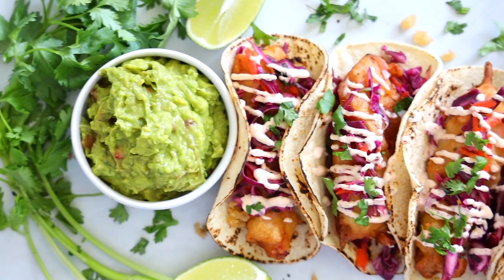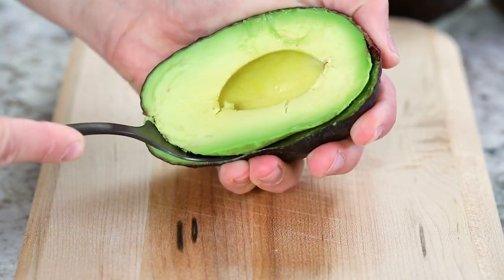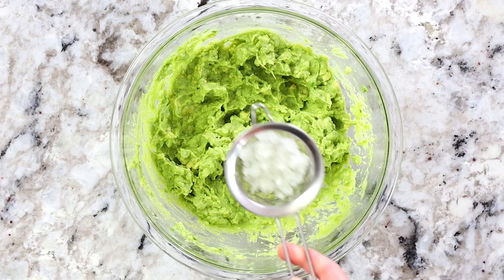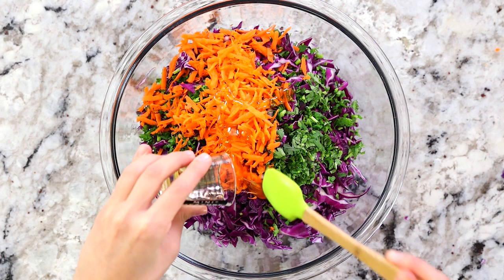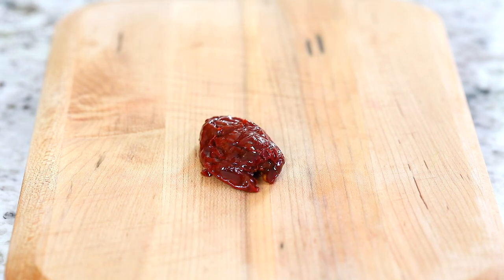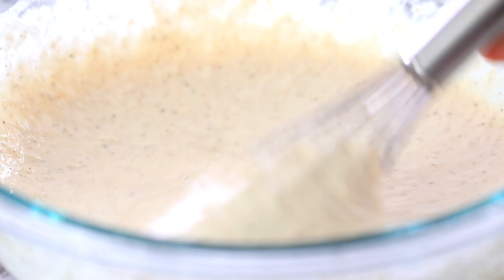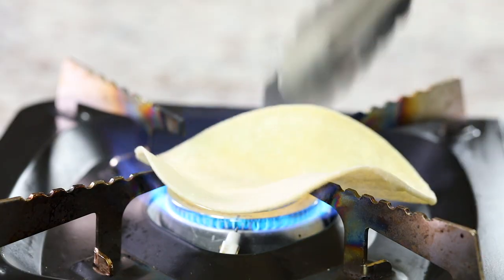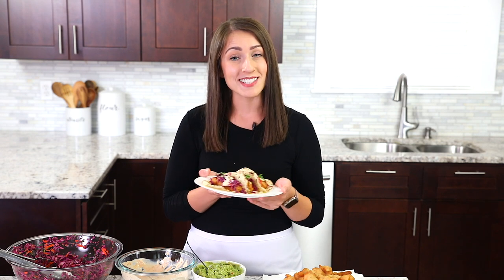Baja Fish Taco Recipe with Homemade Guacamole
These fish tacos are crispy and flaky, wrapped in a warm tortilla and topped with Baja cream and cabbage slaw. The beer-battered fish and seasoned coating make these tacos absolutely delicious.  ⬇️⬇️⬇️⬇️ CLICK FOR RECIPE ⬇️⬇️⬇️⬇️

🥑🍓🥦🍉🍋 INGREDIENTS 🥔🥚🍫🧁🎂🍰
FOR THE FISH
➖ 1 1/2-2 lb cod fillets
➖ Oil for deep frying vegetable, canola, or corn oil work
CABBAGE SLAW
➖ 1/2 purple cabbage
➖ 1 1/2 tablespoons honey
➖ Juice of 1 lime
➖ 2 tablespoons red onion diced
BAJA CREAM SAUCE
➖ 1 chipotle pepper in adobo sauce finely chopped
➖ Corn or flour tortillas for serving

➖Chipotle pepper in adobo sauce
➖Instant-read thermometer
➖Dutch Oven Pot
➖Bosch mixer
➖Large Measuring Cup
➖Small whisk

⏱ Time Stamps ⏱
0:00 Introduction
0:44 The Guacamole
2:40 The Cabbage Slaw
4:03 The Baja Cream Sauce
5:11 The Fish Batter
5:47 The Fish Fillets
6:08 Frying your Beer Battered Cod
7:22 The Tortillas
7:36 Assemble, Enjoy, and Conclusion